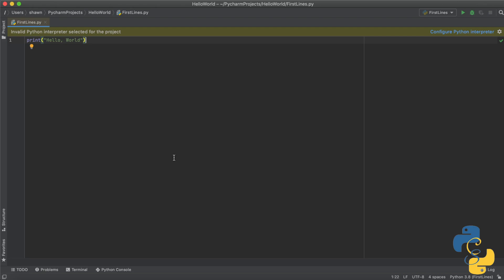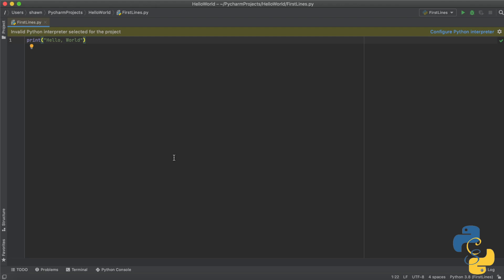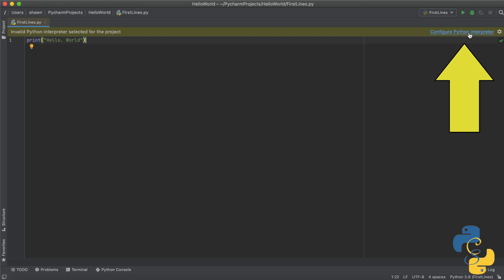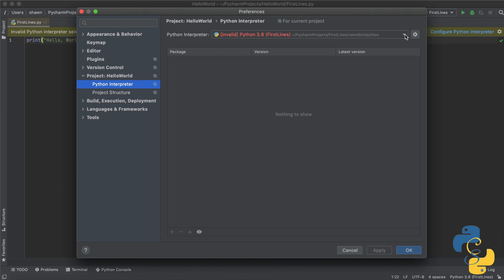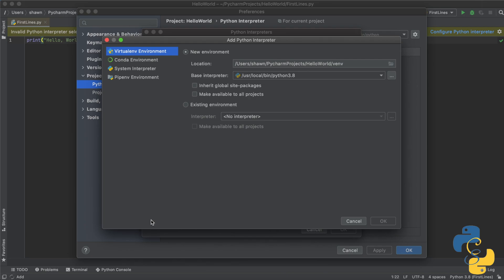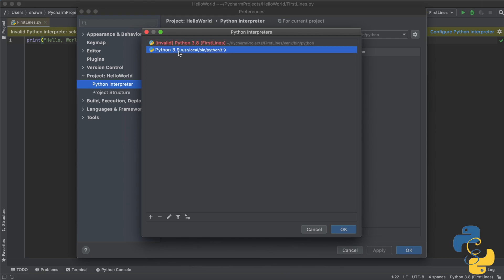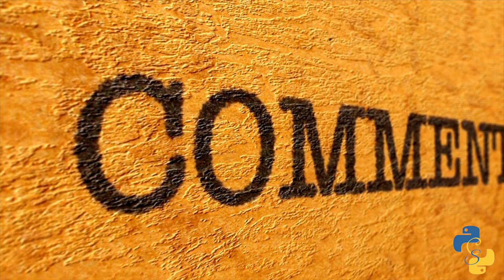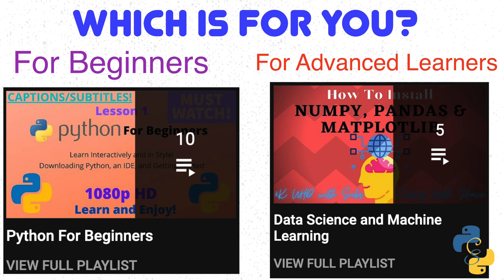How to Fix PyCharm Import/Interpreter Errors | Coding With Shawn [4K]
PyCharm is really powerful. However, even it sometimes raises confusing errors that are extremely difficult to solve. In this special edition lesson, I, Coding With Shawn, go through the exact procedure to permanently resolve this error. Along with that, this is hardly over six minutes, so it won't take much time for you to tidy everything up, all in beautiful, precise, and crisp 4K resolution.
This video includes procedures to resolve errors for: Import Errors and Interpreter Errors.
This video also shows a step-by-step procedure to resolve (native) errors in PyCharm.
Sections:
0:00 Introduction
1:05 Understanding the Error
2:10 Solving The Error
5:10 In Case Your Error Wasn't Solved
5:40 Outro